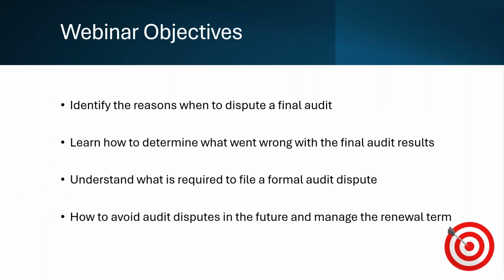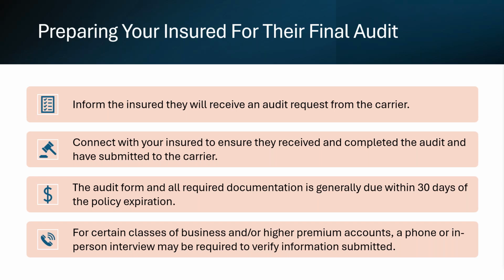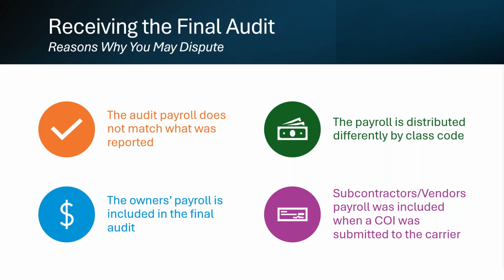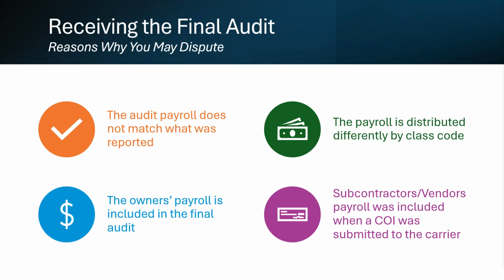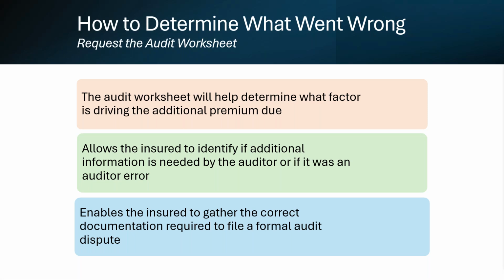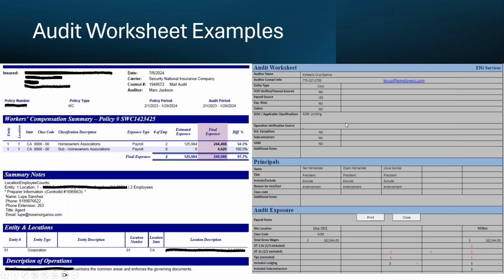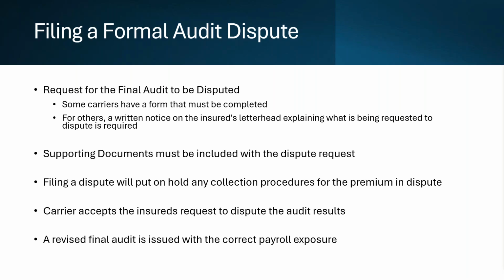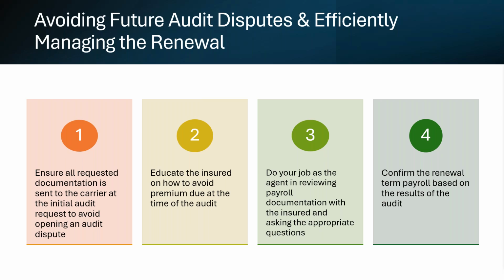How to Dispute a Workers Comp Final Audit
CID's work comp underwriter dives into the process of disputing a final audit for workers comp policies.

Some questions we answer in this video:

How Do I Prepare My Insured For Their Final Audit?
What Happens Once Documents are Submitted?
How Do I Determine What Went Wrong With The Final Audit?
How Do I File a Formal Audit Dispute?
How Do I Avoid Future Audit Disputes and Efficiently Manage Renewals?